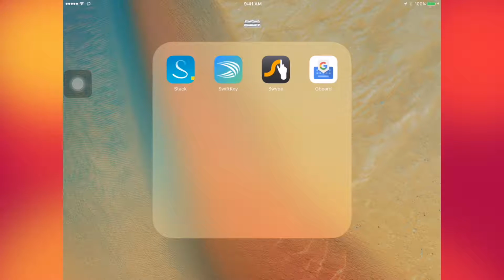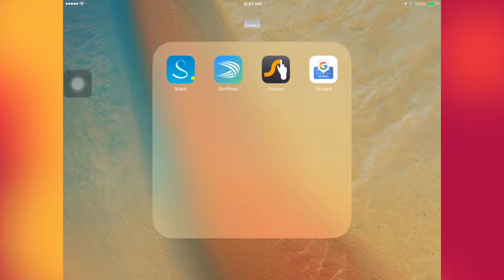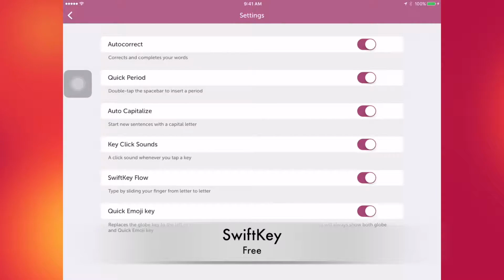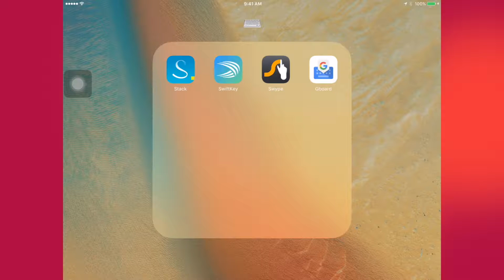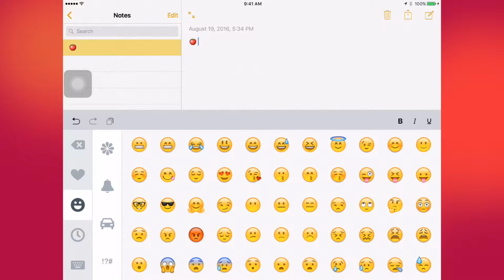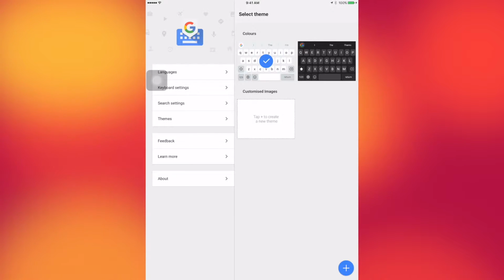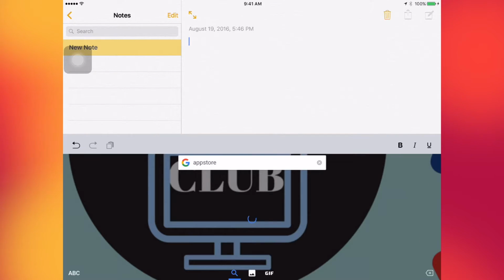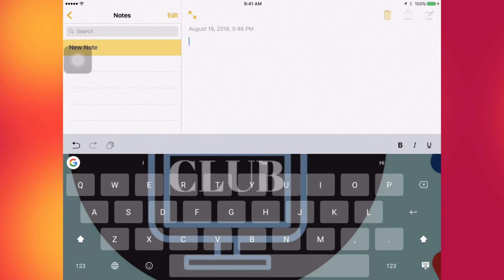4 best keyboards for iOS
Are you tired of iOS stuck keyboard? Well you have a lot of other options. Watch to see what they are...